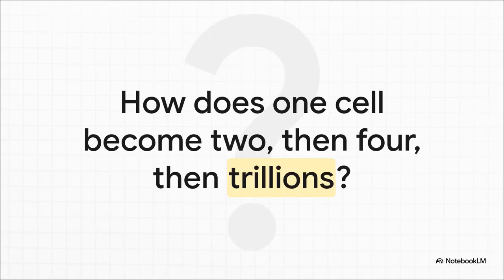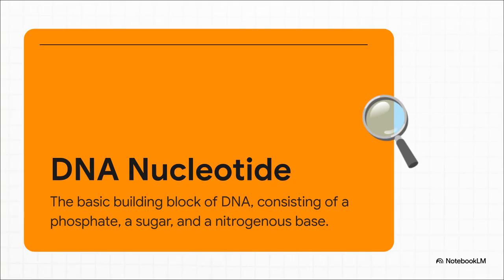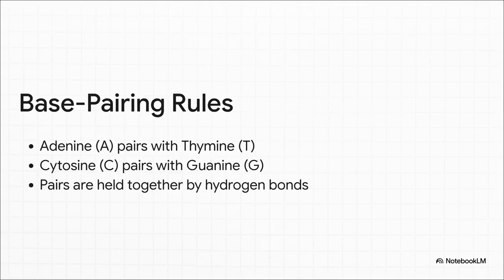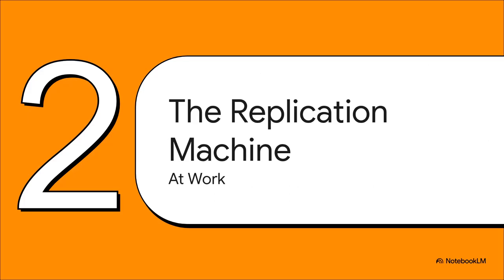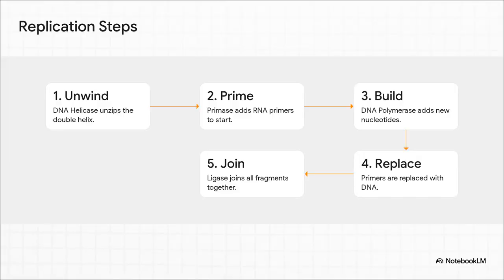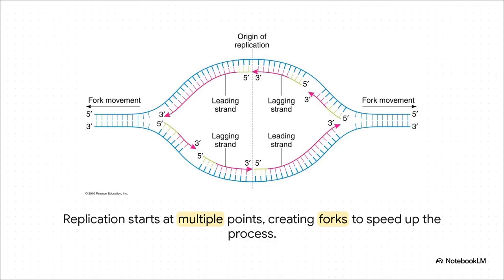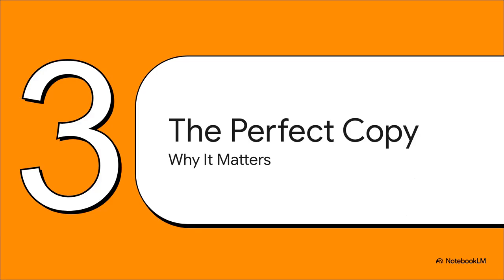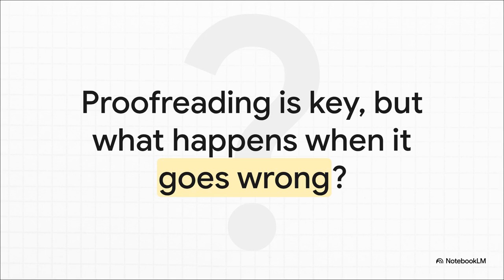Copying the Code of Life